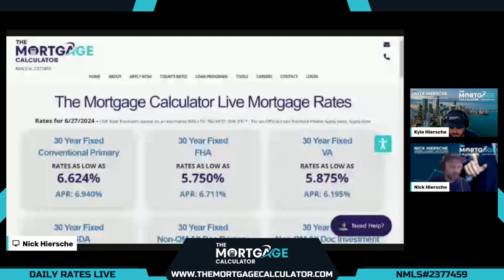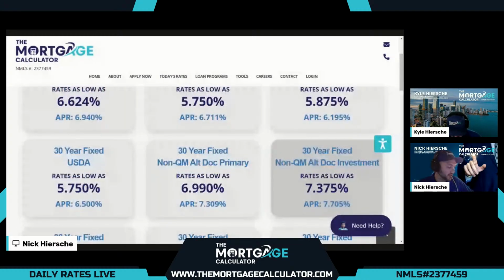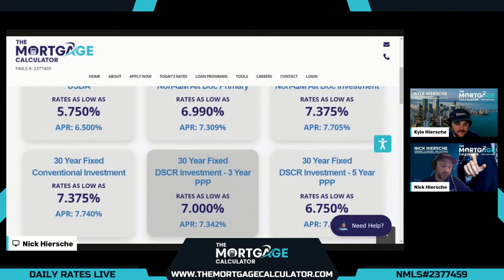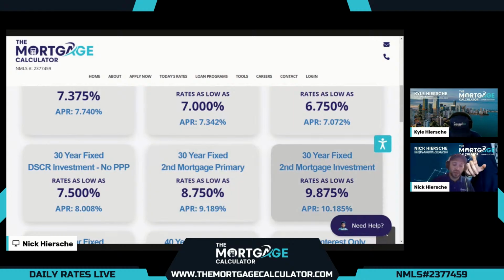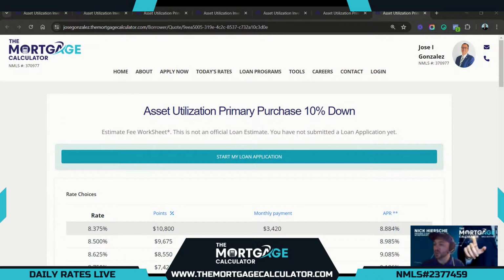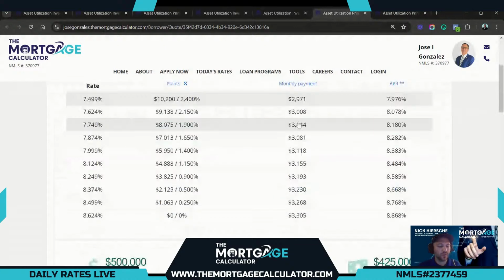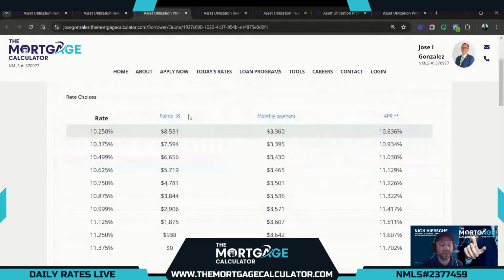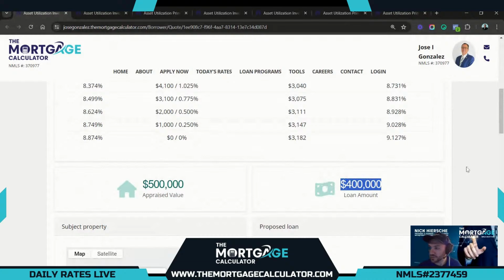Daily Mortgage Rates LIVE - 06/27/2024 - Asset Utilization Loans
In this episode of Daily Mortgage Rates Live, we explore the innovative world of Asset Utilization Loans. Ideal for individuals with substantial assets but limited traditional income, these loans offer a unique pathway to homeownership and investment opportunities.

We’ll discuss how Asset Utilization Loans work, the qualification criteria, and the benefits they provide to those who have built significant wealth through investments, savings, or retirement accounts.

Join us as we provide expert advice, share real-life success stories, and guide you through the process of leveraging your assets to secure the financing you need. Whether you’re looking to buy a new property or refinance an existing one, this episode is packed with valuable insights to help you make informed financial decisions.

Tune in to discover how to turn your assets into the key to your next big investment!